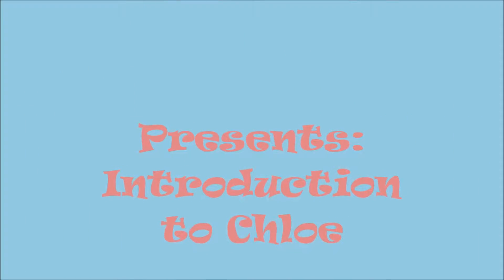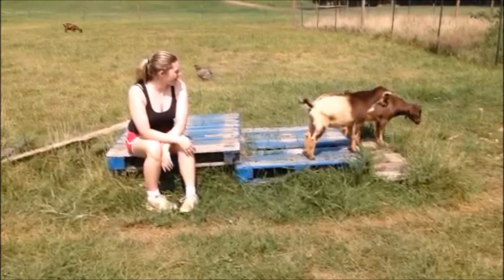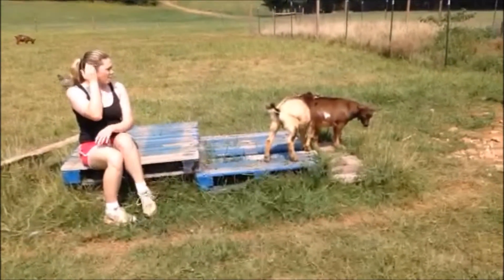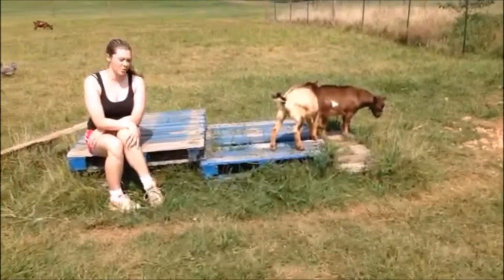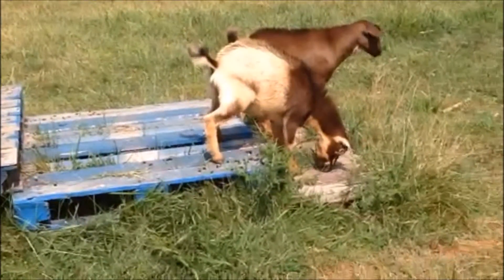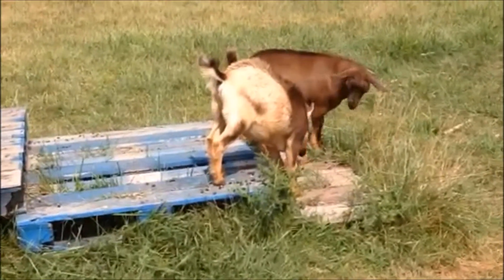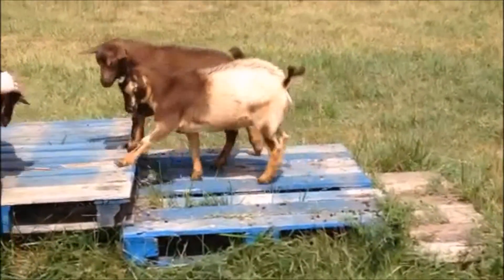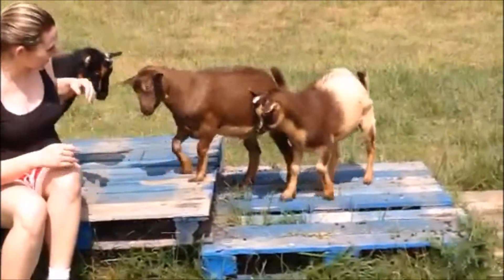Introduction to: Chloe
Introduction to Chloe, one of the does here at MrAnimal Farm.

Periscope: @MrAnimalFarm